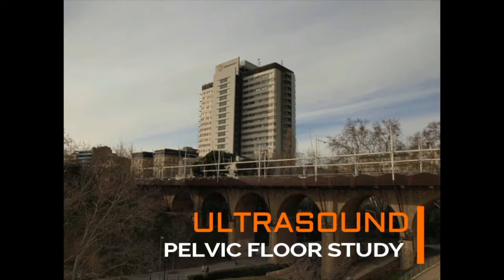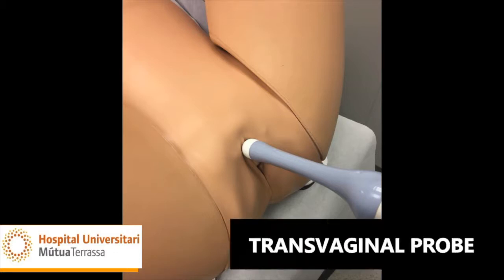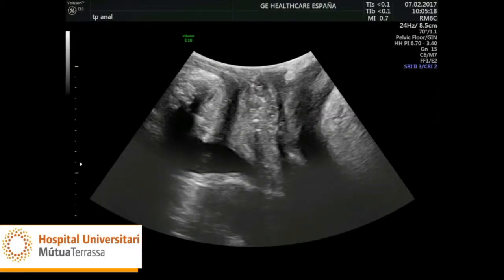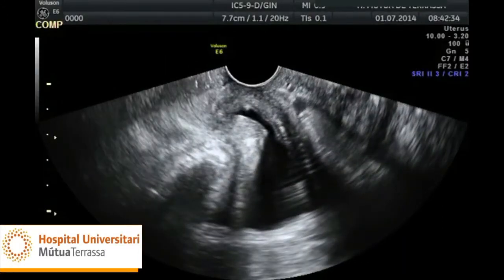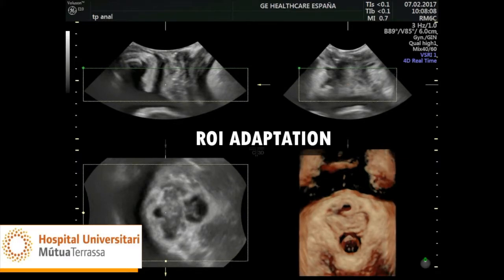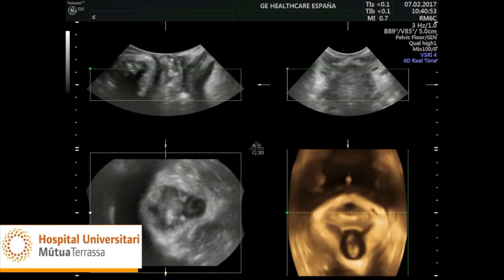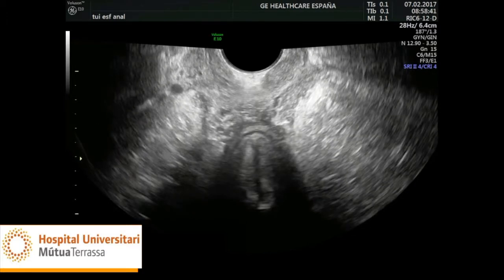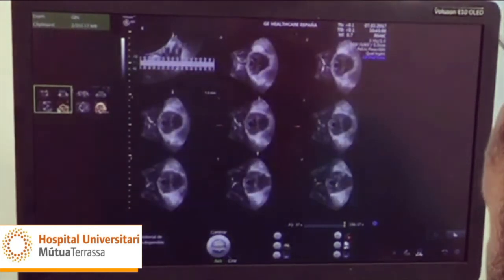Pelvic Floor Ultrasound MutuaTerrassa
3D and 4D Ultrasound Technique in Pelvic Floor  in the MútuaTerrassa University Hospital, Gynecology and Obstetrics Service - Experts: Dr. Jordi Cassadó and Dr. Antoni Pessarrodona